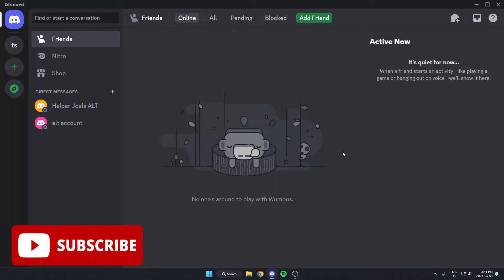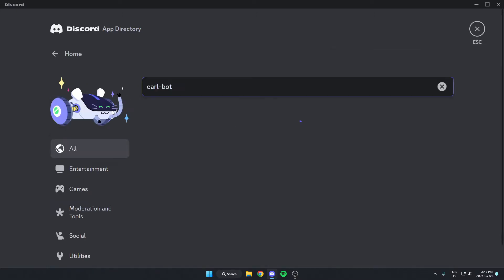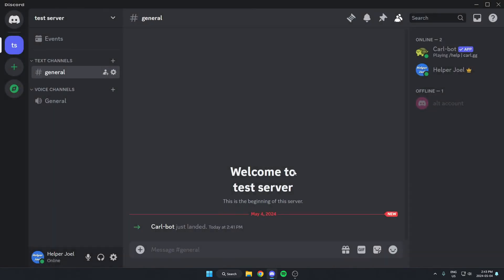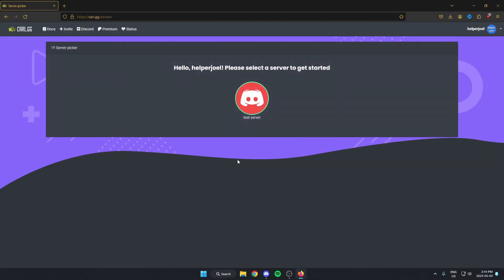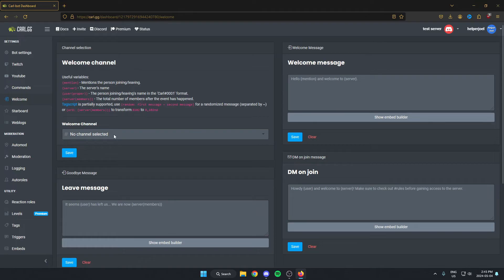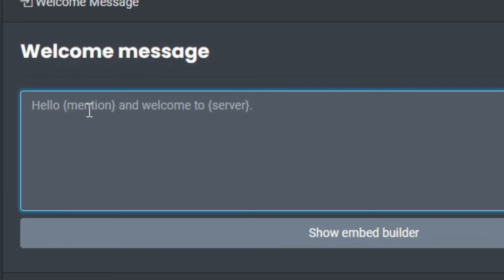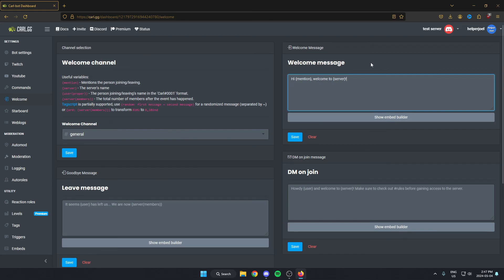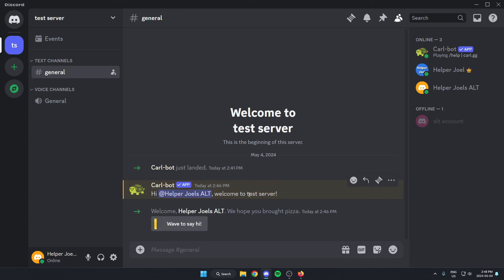Create Custom Welcome Message With Carl-Bot (Tutorial)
This tutorial shows you how to make a Carl-Bot welcome message in your Discord server. Creating custom Carl-Bot Welcome messages in your server is quick and easy to do. Carl-Bot has variables that you can use so that the welcome messages are automatically customized for each new server member.